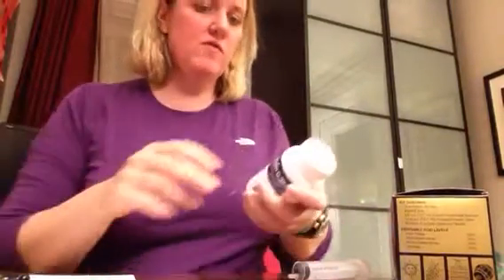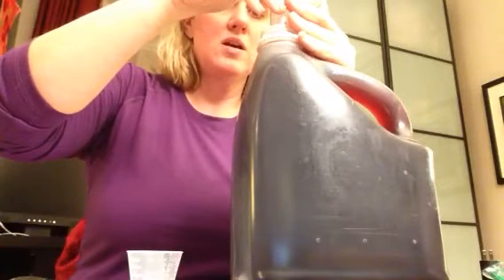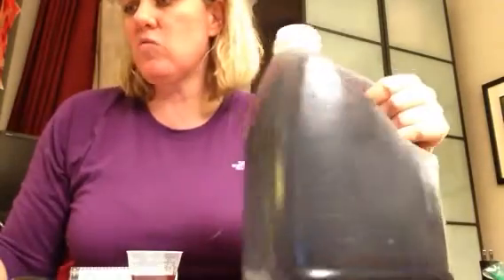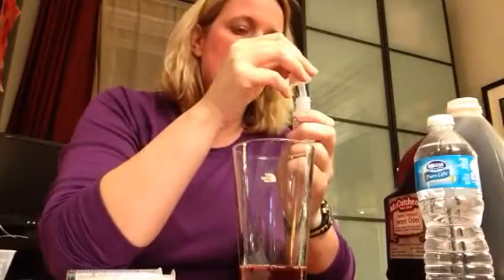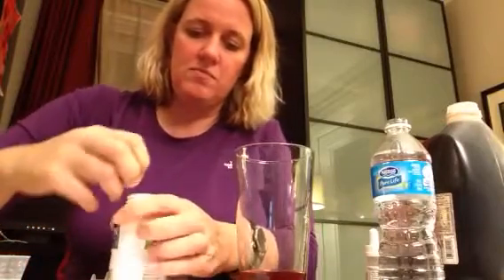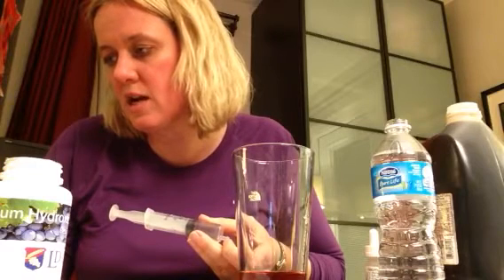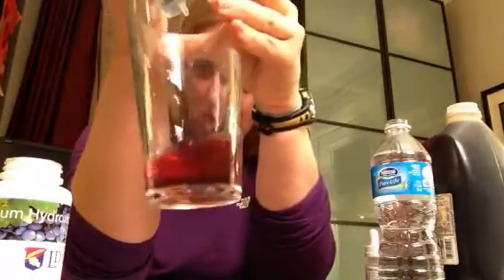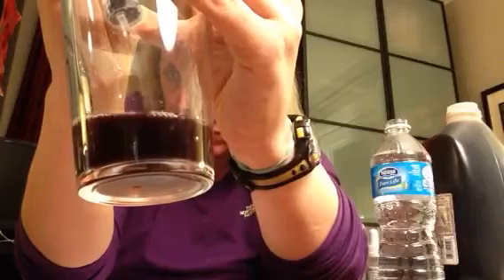Acid test kit by Kiki from Monroe Bay Wine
Home wine making requires testing the acid if the wine and making necessary adjustments based on the results.  Kiki from Monroe Bay Wine provides a simple tutorial of a home winemaking acid test kit.  This acid test kits cost around $10-20 and uses titration reduction method.